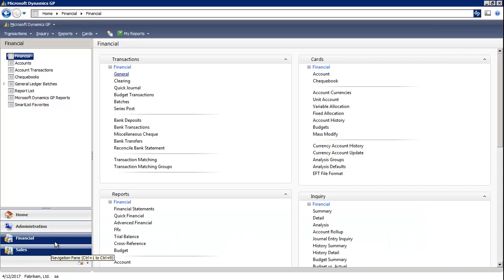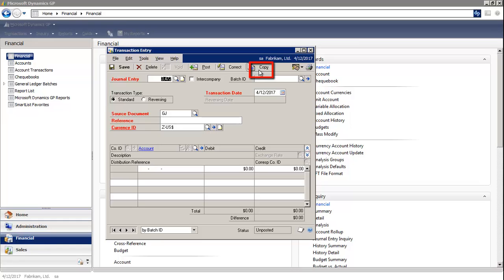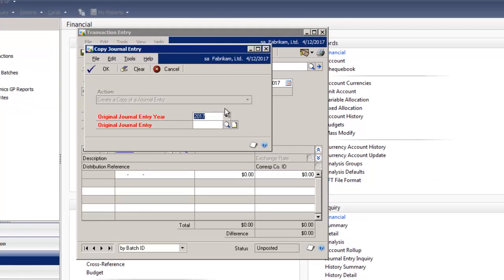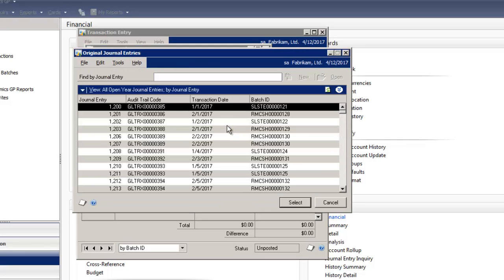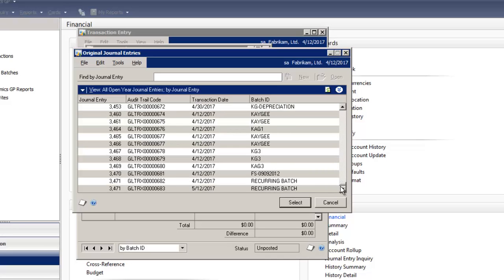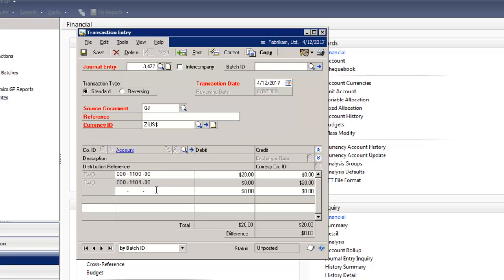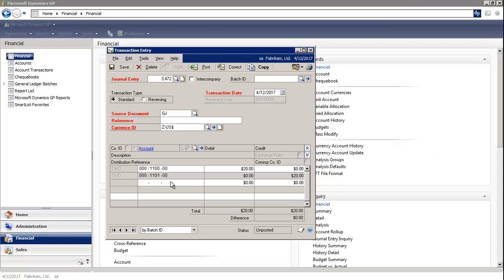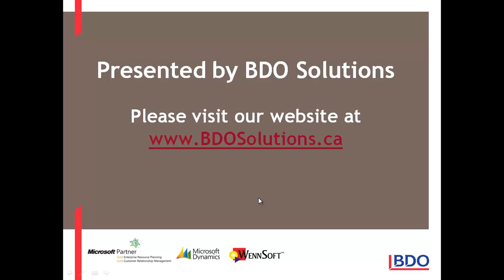Microsoft Dynamics GP - How to Copy a Journal Entry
- This Microsoft Dynamics GP video shows you how you can use Copying a Journal Entry to minimize errors and reuse journal entries from previous months.